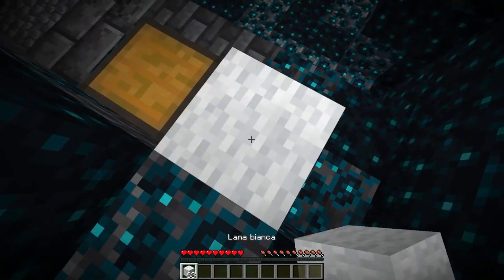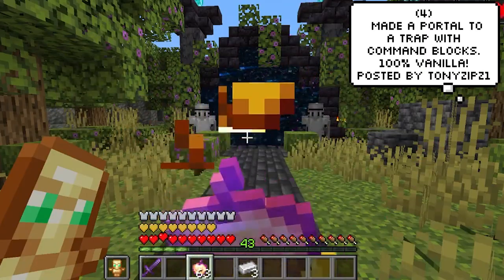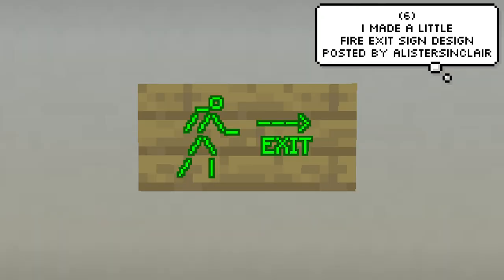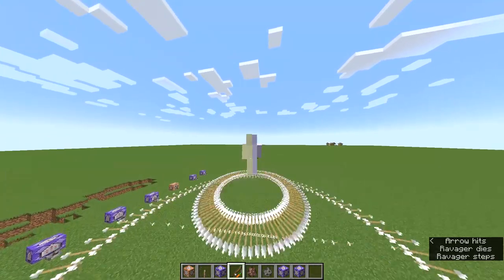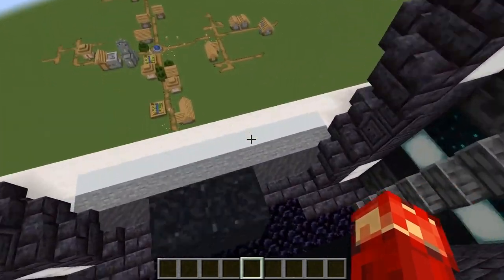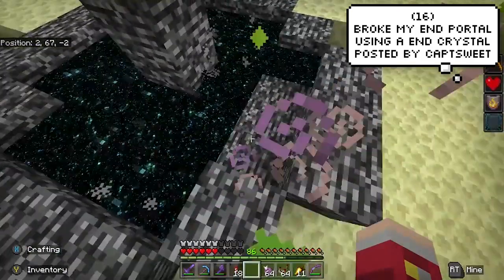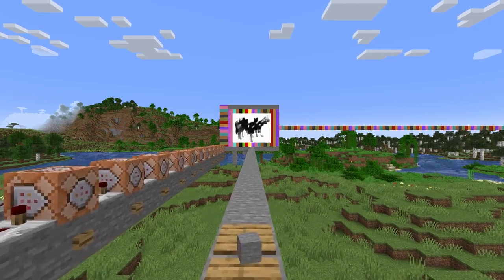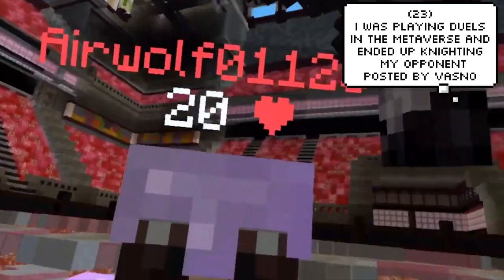Useful Tips you should be using in Minecraft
Useful tips you need to know for Minecraft update, to funny data packs you need to check out and even a few crazy player builds that will blow your mind.
★ Support by becoming a member!

Hello and welcome back to your daily dose of minecraft!

In this episode I feature some useful tips and tricks you can use in your Minecraft update survival worlds, to some awesome stop motion animations, funny data packs that turn the axolotl into a boss fight and even a few really clever redstone doors that will blow your mind.

1 Can anyone explain how I died here? by DkSoto17

2 Stop Motion Animation by CatchImpossible6123

3 The ghasts do be vibin doe by CoolDude9144

4 Made a portal to a trap with command blocks. 100% vanilla! by tonyzipz1

5 Light field display made out of 16384 maps in item frames by dongxipunata

6 I made a little fire exit sign design by AlisterSinclair2002
_o
//\_ ---(arrow)
/\ EXIT

- put 7 spaces to the right of _o
- put 1 space between //\_ and ---
- put 4 spaces between /\ and EXIT
- put 10 spaces to the right of / |

7 this is so smart! by No-Extension-2166

8 A minigame I'm currently working on. Would you be interested? by favincen1412

9 Simple bullet hell pattern :D by realdsf1

10 How to loot an ancient city without summoning the warden. by Kidfury000

11 A nice way to display your hostiles mobs. Hope you like it!! by manimanito100

12 Flying machine piston door with no exposed redstone/slime blocks by The_Reddit-Guy

14 Me and my friend discovered a rather fun trick! by awsomespeedcuber

15 Taken 2/3 weeks to drain and mine out all the way to y=0 by Maleficent_Bus

16 Broke my end portal using an end crystal by CaptSweet

17 I honestly wasnt expecting this when I watched this video. Interested how he did it though. by anonymouslovergirl

18 a not very good 3x3 door that opens with a goat horn using sculk sensors by Derpyjellyfish13

19 I used "this weird RGB" thing to put a gif of a cow into the game. by dongxipunata

20 A pointless way to quickly destroy your shield by ReedoTheCreedo

21 Been working on custom NPC pathfinding for the Personoid Project. Just passed the ladder test by DefineDoddy

22 Im making my own ‘Souls inspired map in minecraft, this is how the final area be looking by DanTay19

23 I was playing duels in the Metaverse and ended up knighting my opponent by Vasno